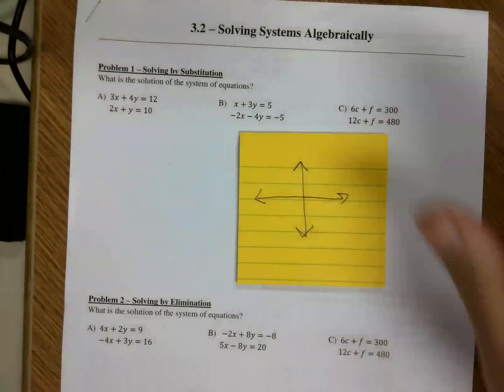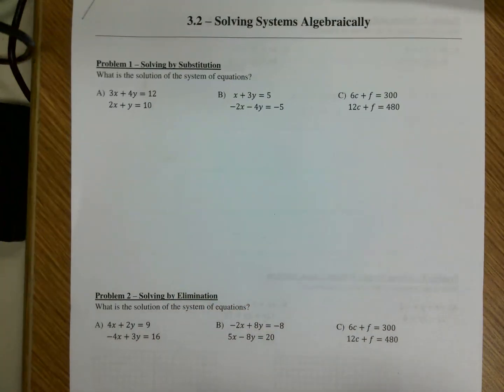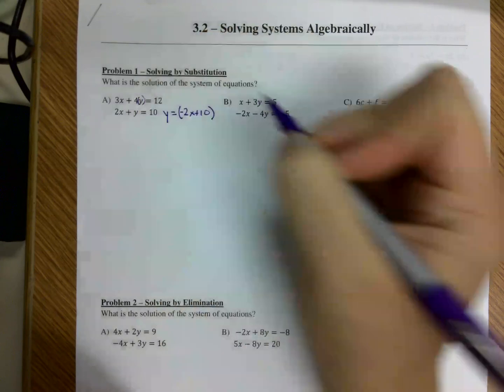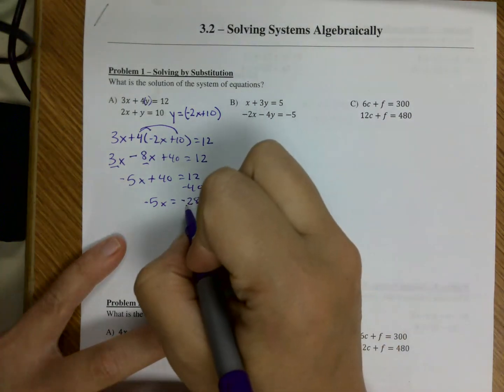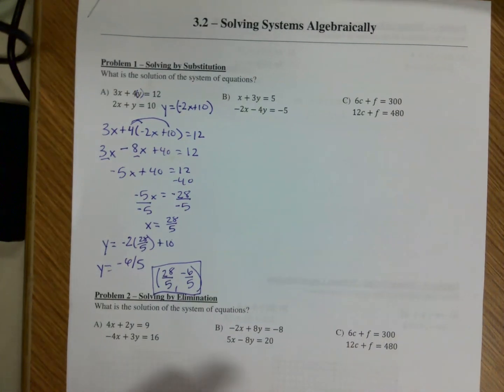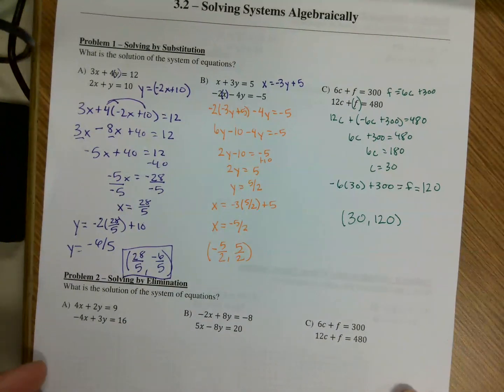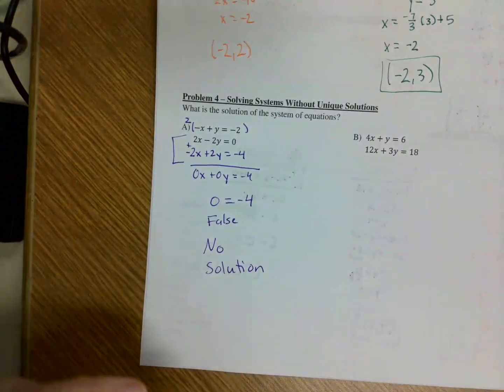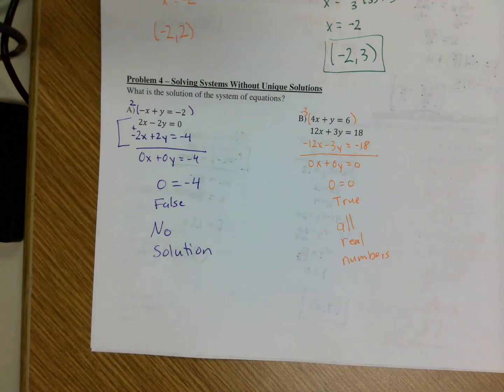3.2_HAlg2_solving systems